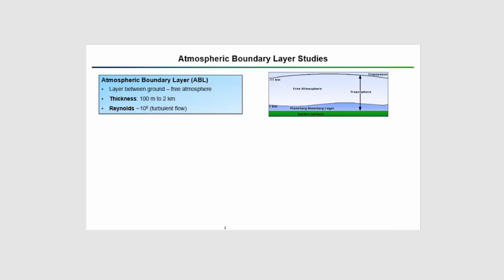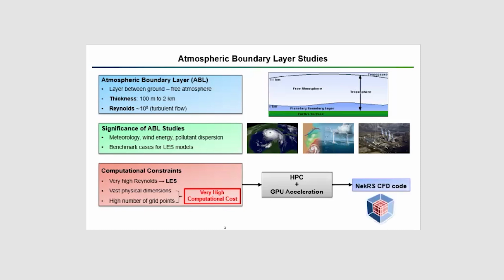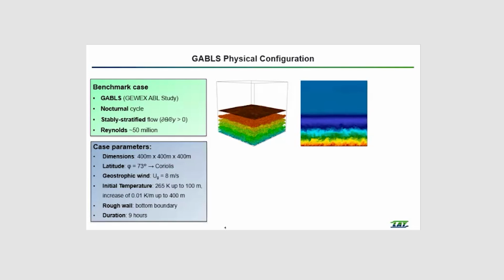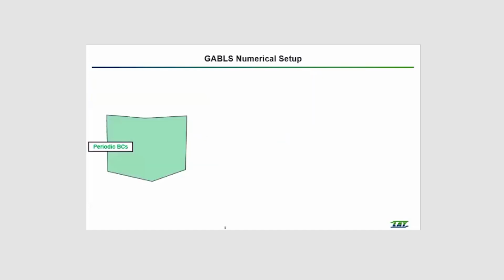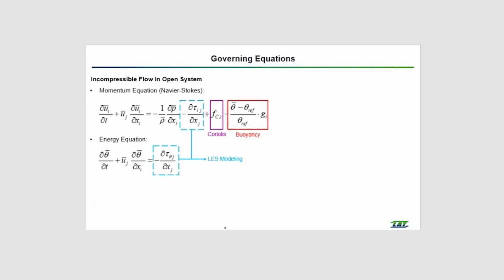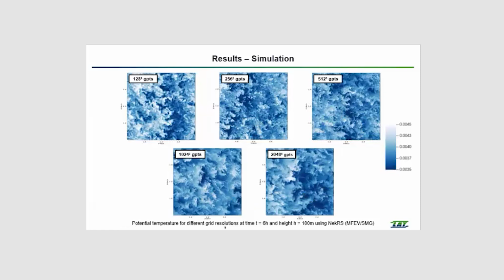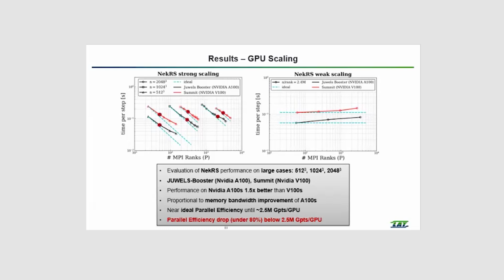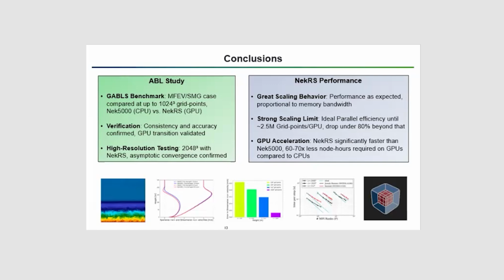Computational investigation of the ABL in the GABLS benchmark problem using NekRS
ParCFD2024 Mini-Symposium 9 - Damaskinos Konioris